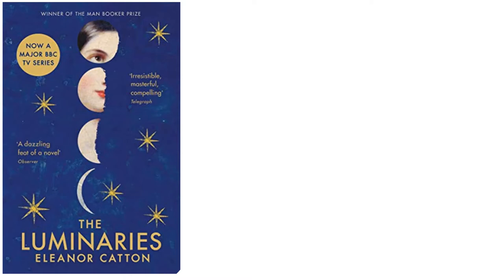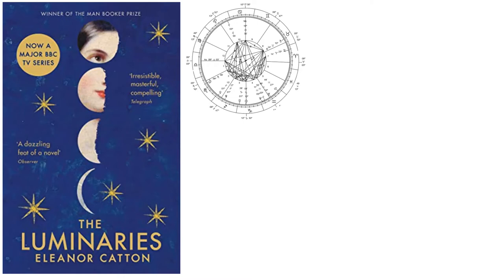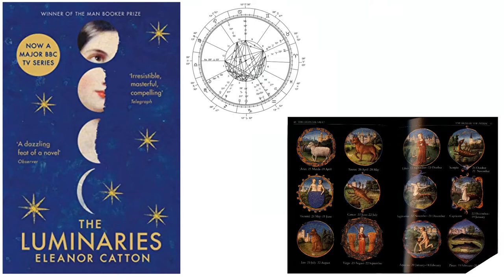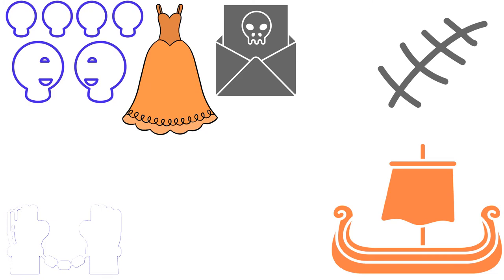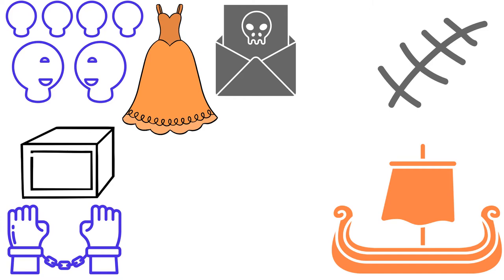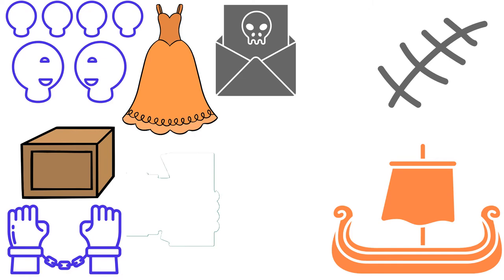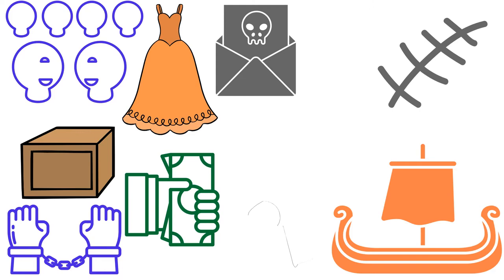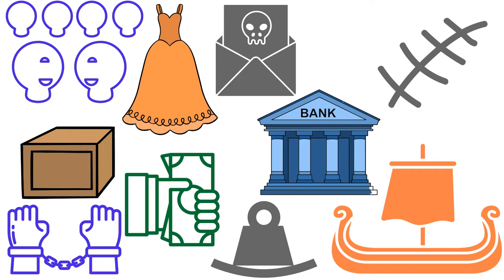The Luminaries by Eleanor Catton